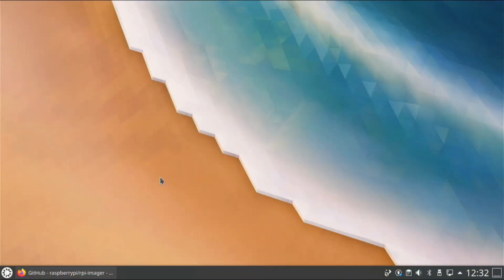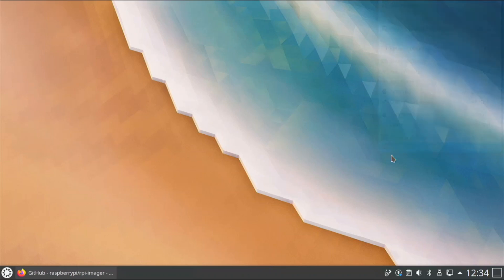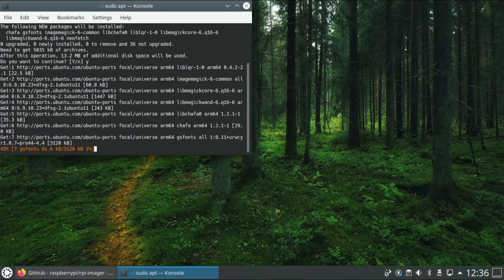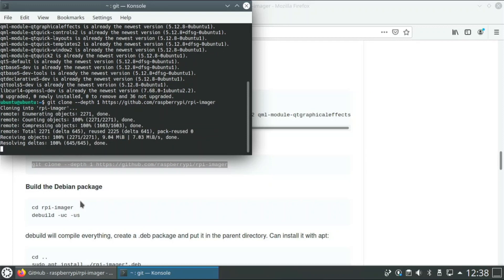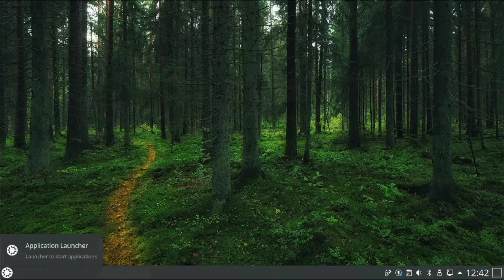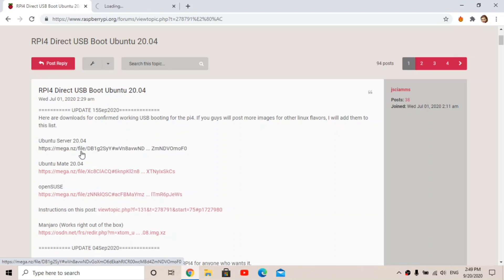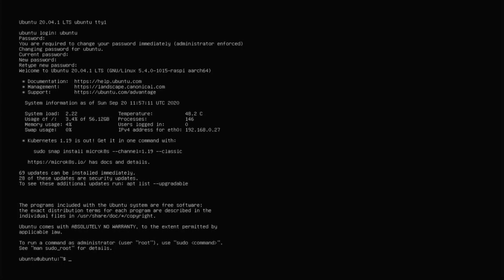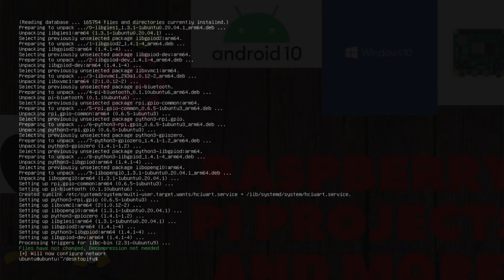Kubuntu Running from USB on the Pi4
In this video I show Kubuntu running from USB on the Pi4. While Kubuntu isn't the fastest on the Pi4 it looks amazing and is definitely useable for most tasks. You'll get great performance if you run this from a USB stick or SSD.
To install it--
Then boot it up
username-- ubuntu
password-- ubuntu
Then change the password to whatever you want.
Then to install kubuntu--
cd desktopify
sudo ./desktopify --de kubuntu
Then when it's done installing reboot and enjoy!!

This discord server is about the Pi and tech related stuff!